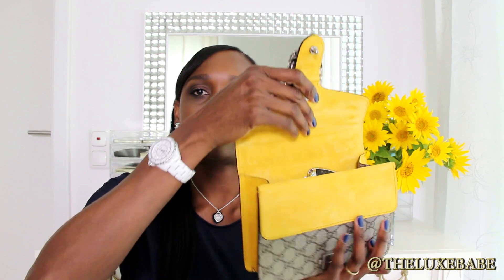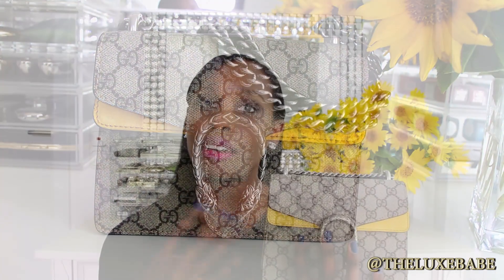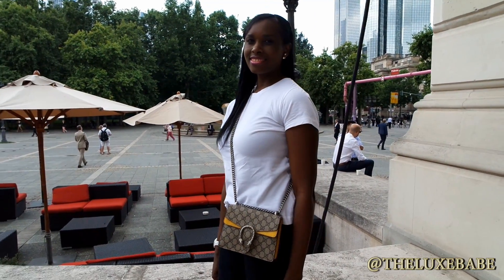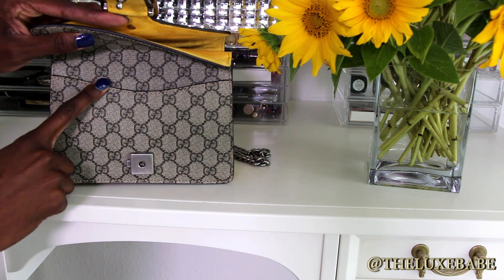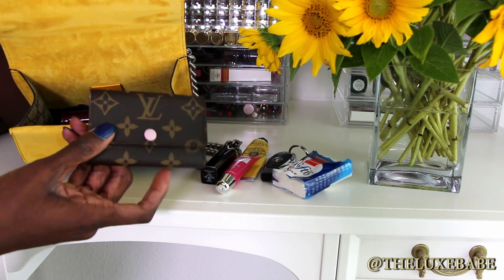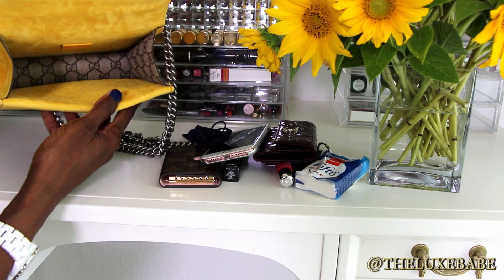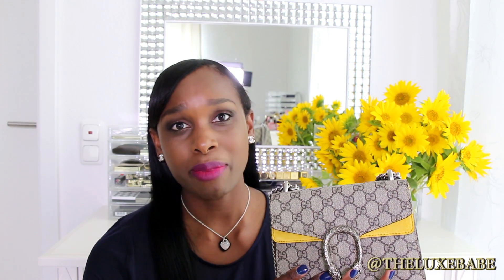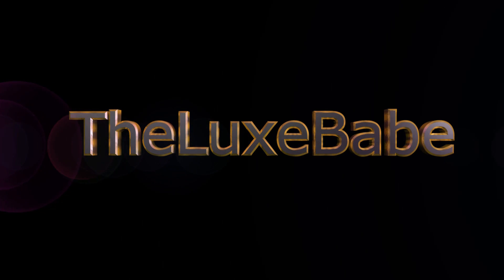What Fits Inside? Gucci Dionysus GG Supreme Mini Bag | Mod Shots ★ Review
Hello Lovelies, this a detailed Review of the Gucci Dionysus GG Supreme Mini Bag. In this video I covered what fits inside, overall review & mod shots. Mini size Measures: W20cm x H15.5cm x D5cm.The current price for this bag is €1250;- (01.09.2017). Made In Italy. Hope you enjoy my review. Lots of Love xoxo LB.

MUSIC PRODUCED BY PAUL GOLD for TheLuxeBabe.